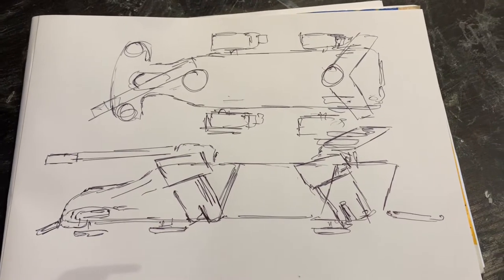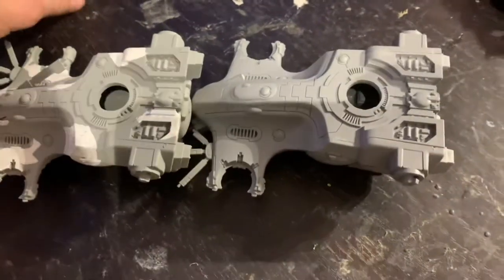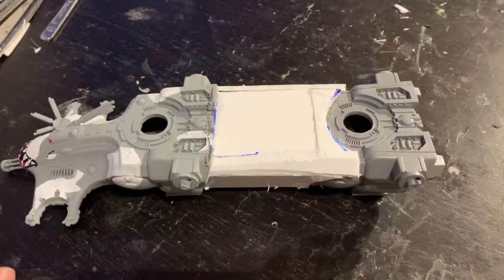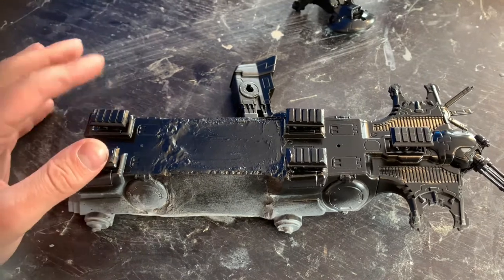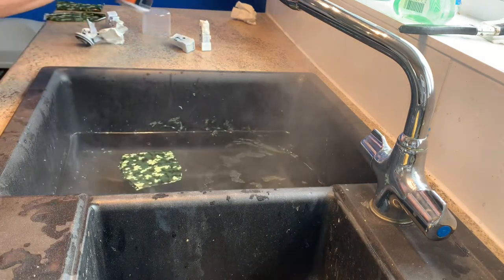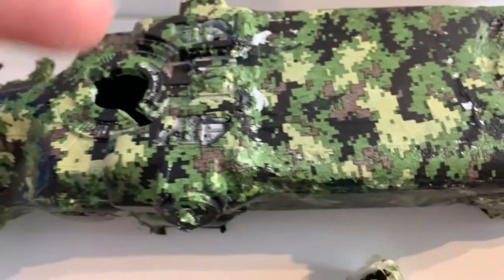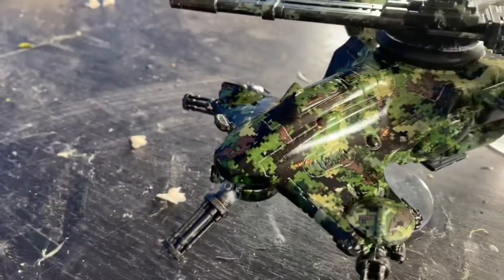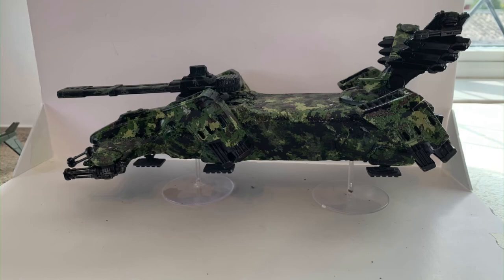TAU warhammer 40k hammerhead skyray kitbash hydro dipped ultimate camo gunship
Latest kitbash build video of a tau hammerhead combined with a sky ray, all hydrodipped in camo, (much fun).
Hydro dip tutorial to follow…

Ebay link for hydro dip/hydrographics seller. The seller was very helpful with me and told me what i needed so drop him/her a message if your unsure.